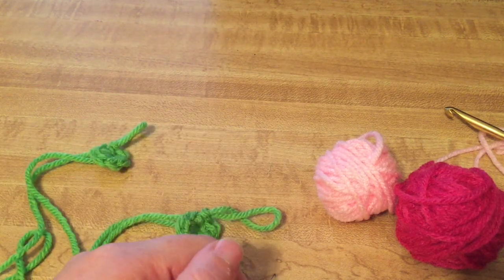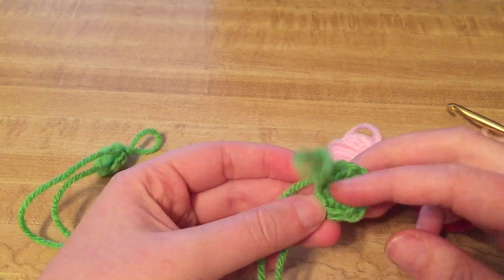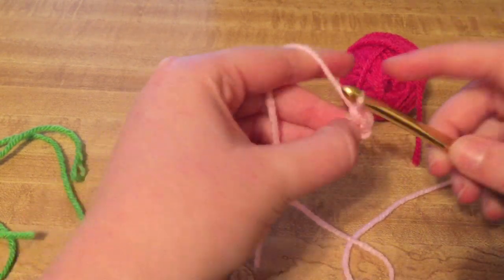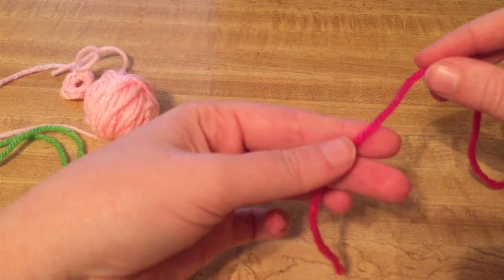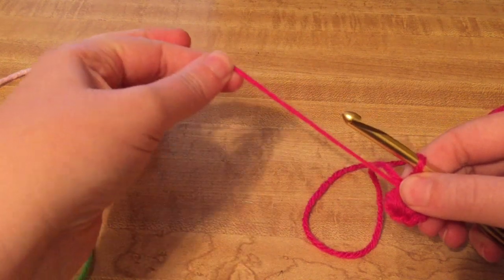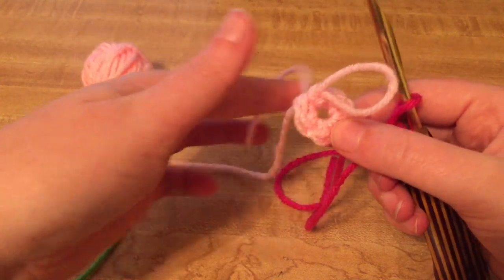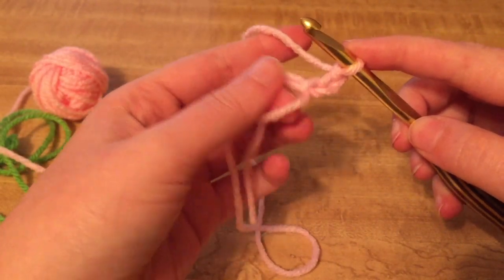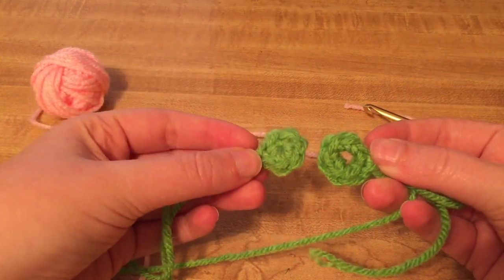Tuesday Tips: Magic Circle Vs. Chain Start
Today's tip is about how to make a Magic Circle!